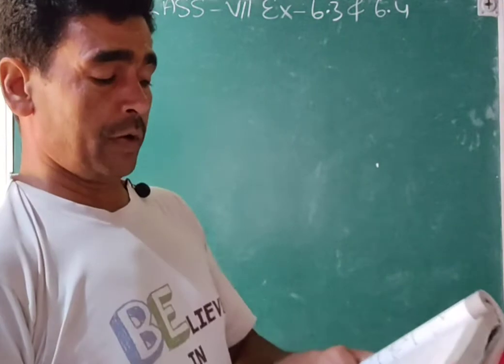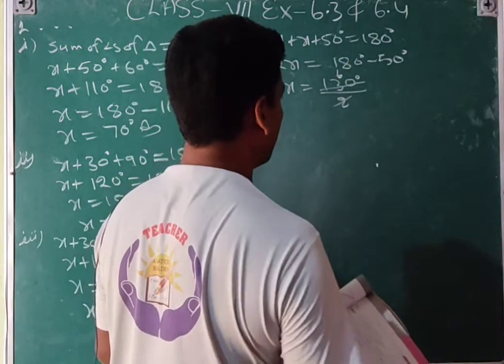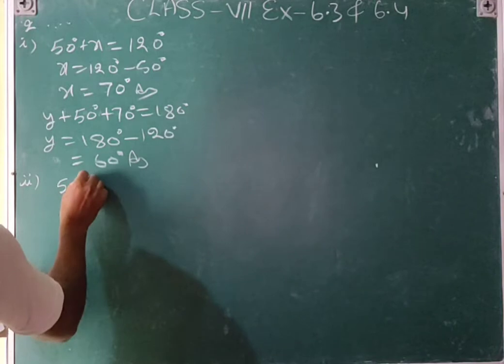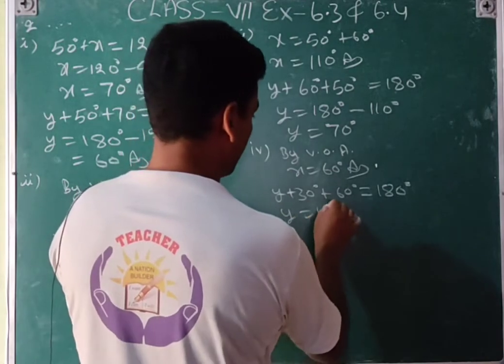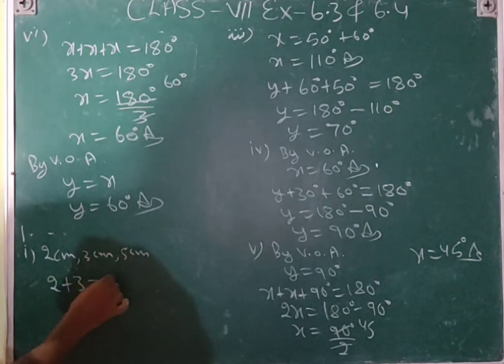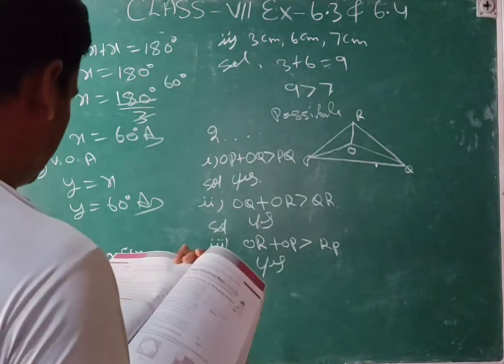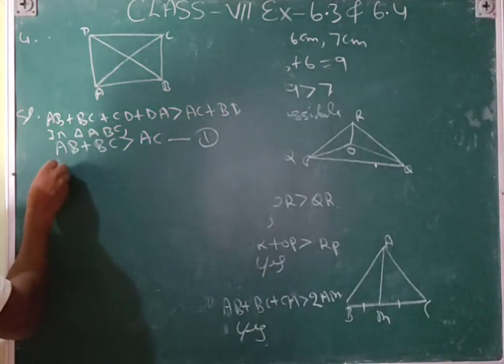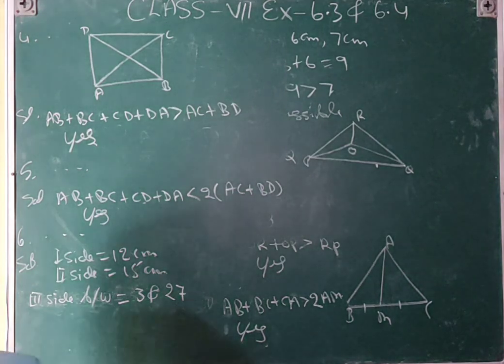Class - 7 | Chapter - 6 | Exercise - 6.3 & 6.4 | Full explanation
Hello students

Thanks